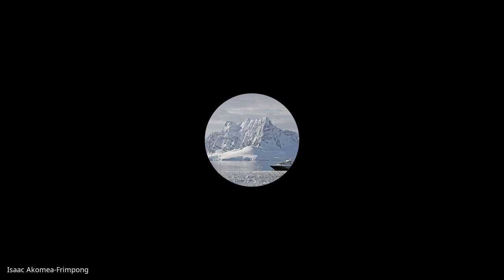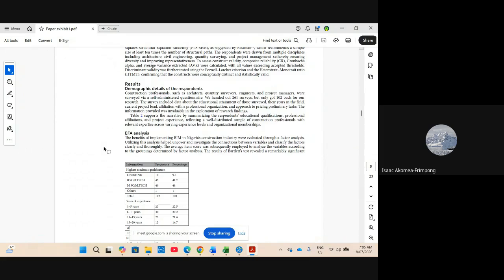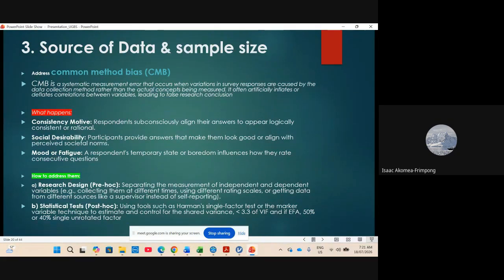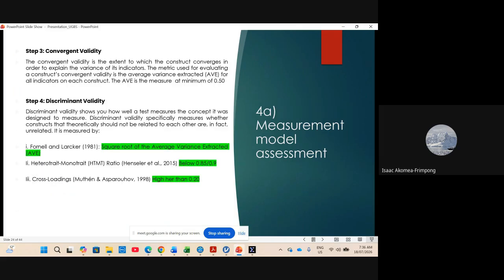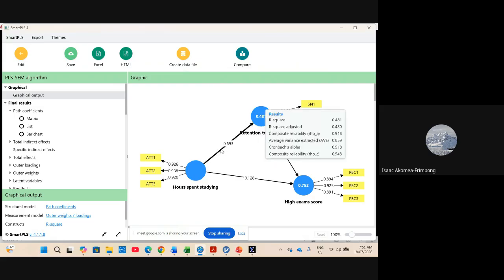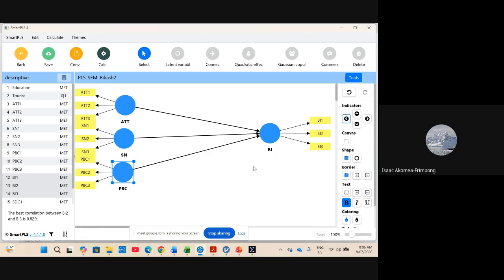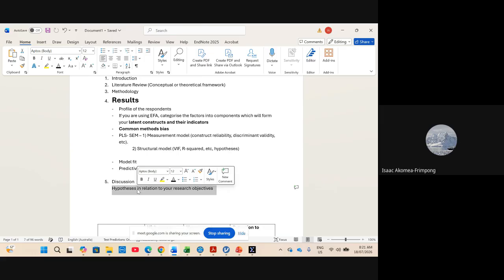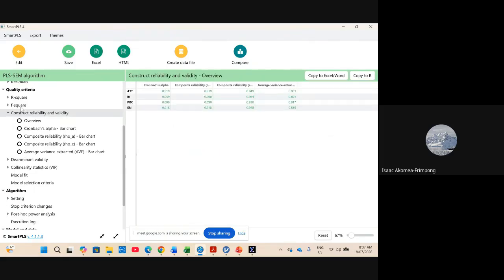PLS-SEM RESULTS (Part 2)